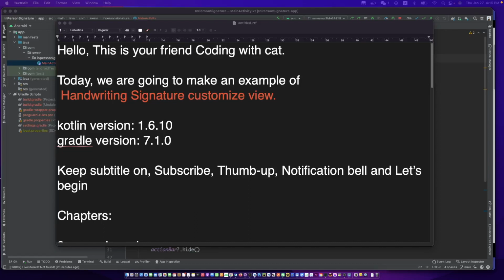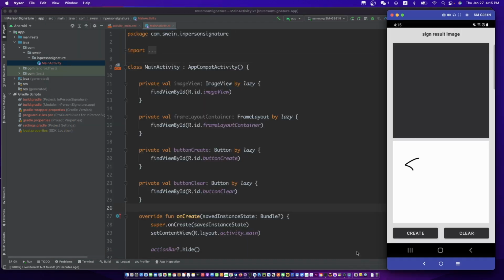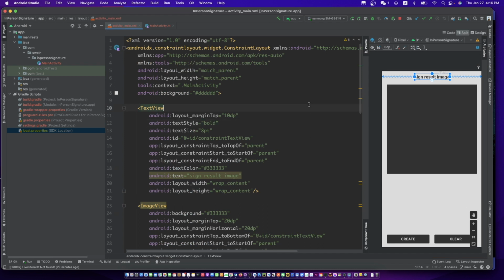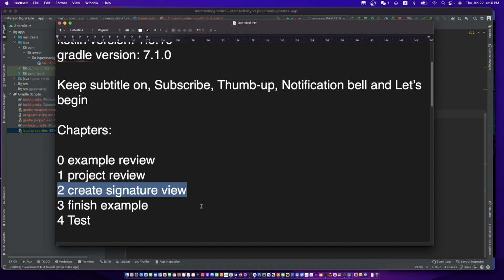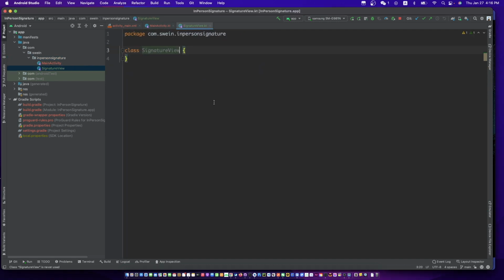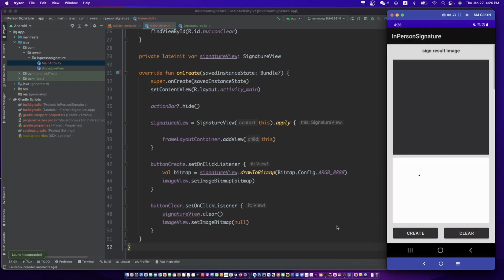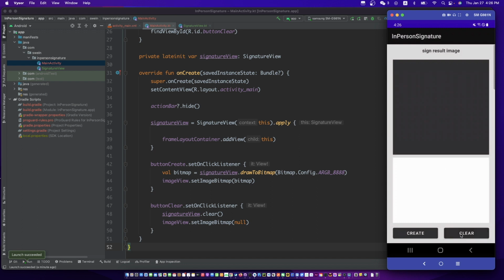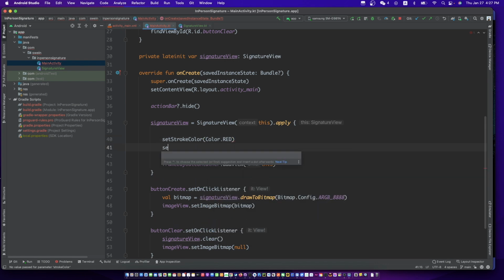android signature pad | android writing pad example | Android Digital Signature tutorials example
android signature pad | android writing pad example | Android Digital Signature tutorials example | Signature Pad | How to create a Digital Signature App in android kotlin

Today, we are going to make an example of Handwriting Signature pad example with a custom view.

kotlin version: 1.6.10
gradle version: 7.1.0

Chapters:
00:00 introduce
0:26 example review
0:44 project review
1:09 create signature view
6:06 finish example
7:03 Test

CN
我们来学习一下自定义view实现手写签名板的例子吧。

KR
이번에 안드로이드 custom view 통해 전자 사인 기능 예제를 같이 공부합시다.